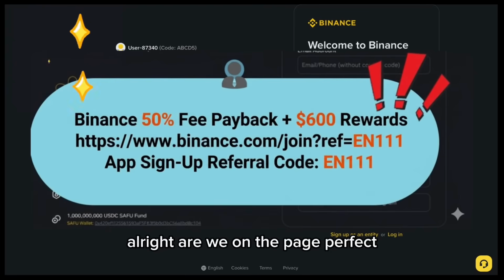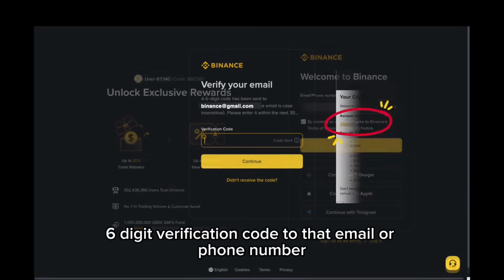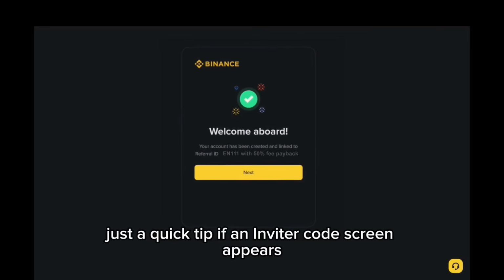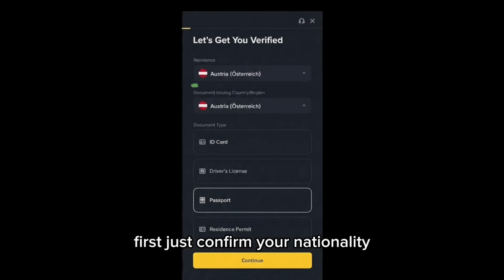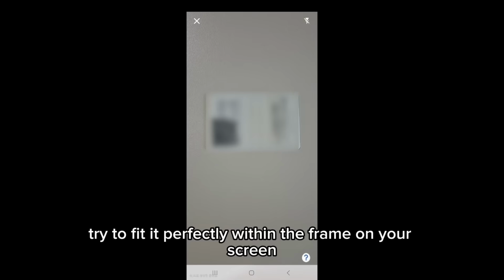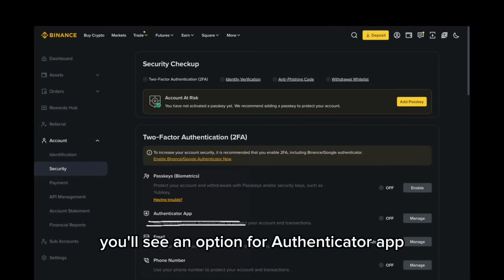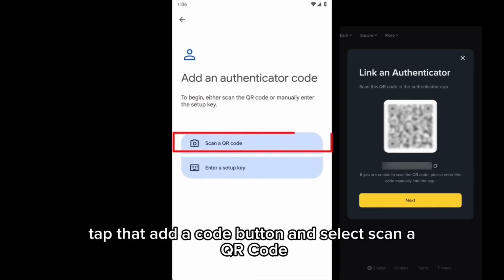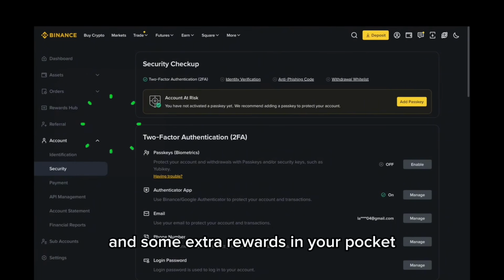How to create Binance account: 5‑minute complete guide 2026